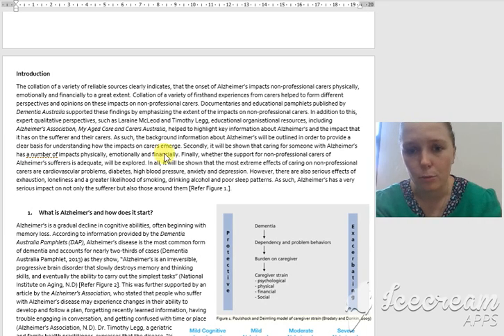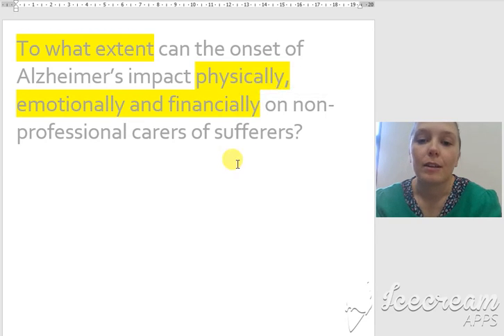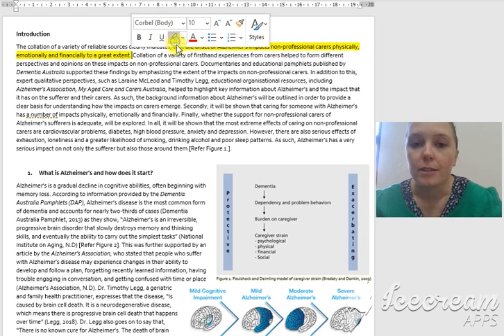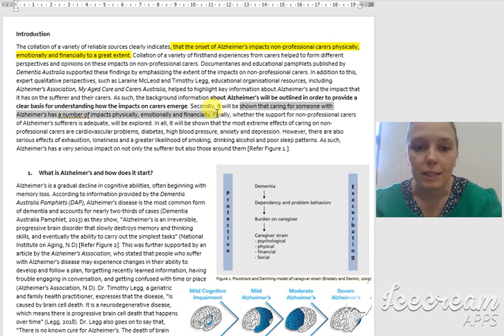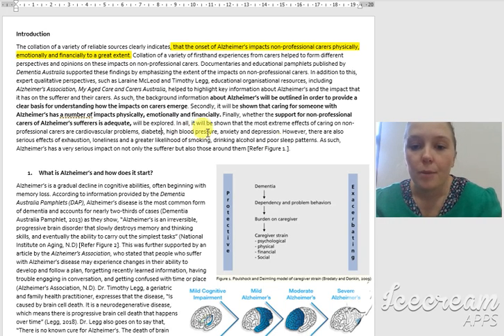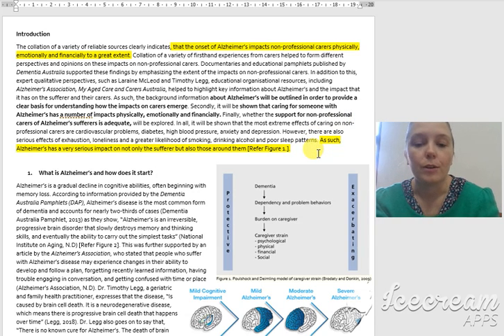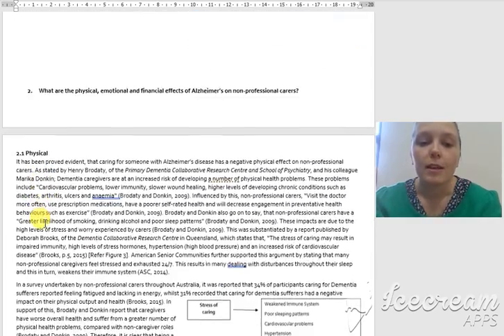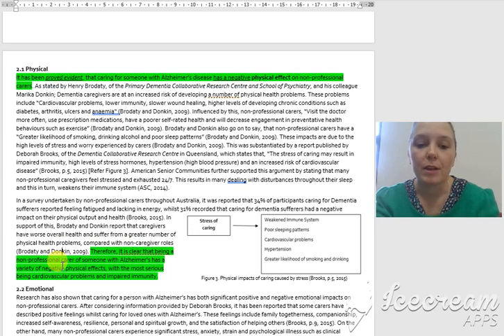Masterclass 1: Writing your argument Outcome